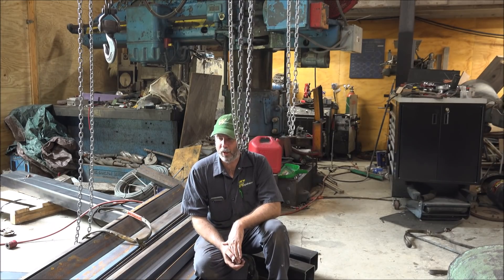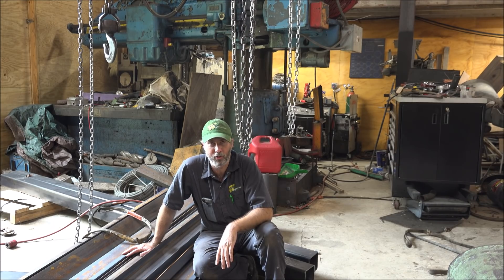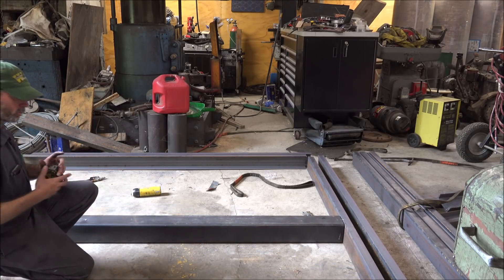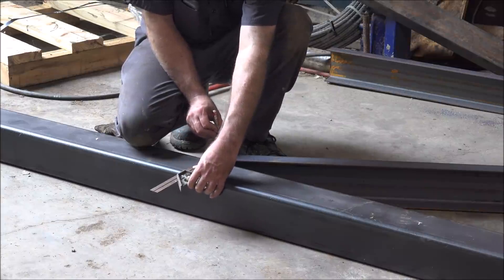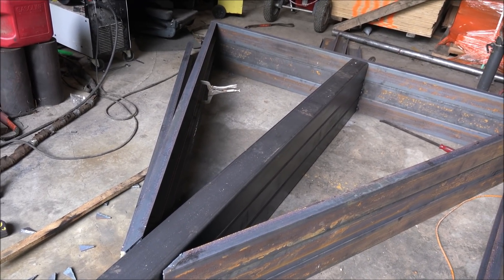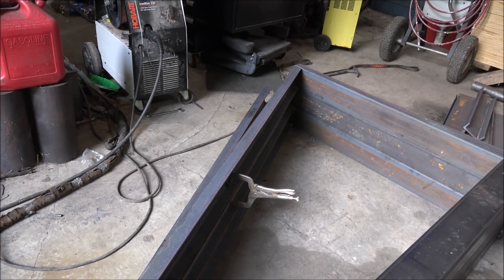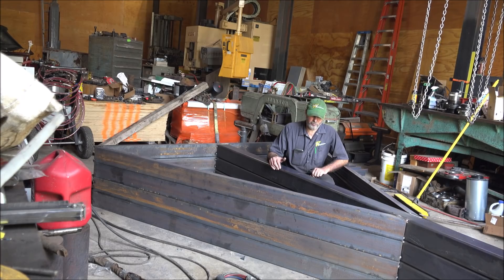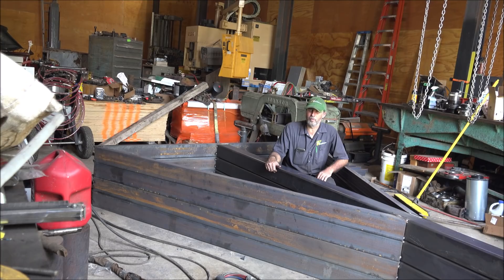More Gantry Crane Building! 3Ton Adjustable Span Gantry Layout and Using a Pattern to Construct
In this video I start building a pair of 3 ton gantry cranes that will be adjustable width. I show how I lay them out, build a pattern and build mutliple units the same using the first one to copy from as a time saver. I discuss why my work bench is the floor and do some plasma cutting to fit up the ends of the c channel at the proper angles.